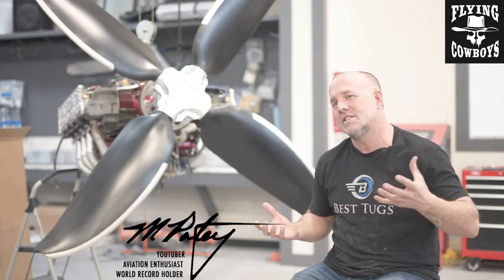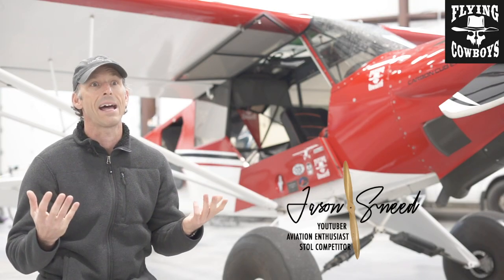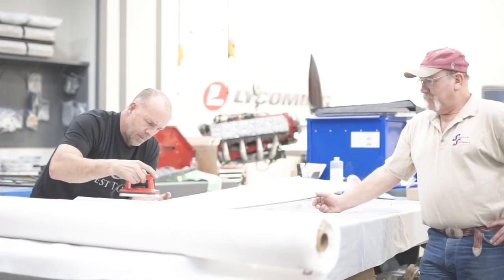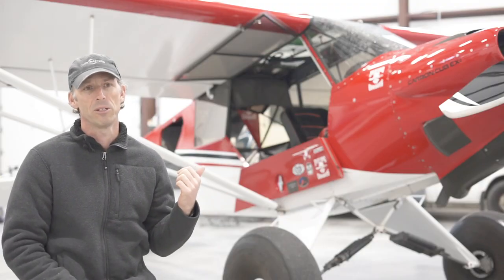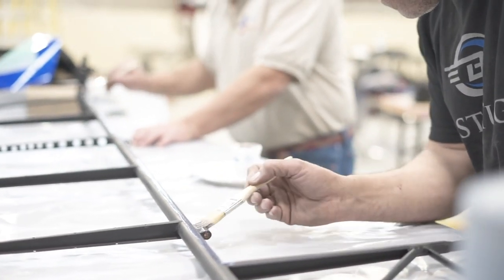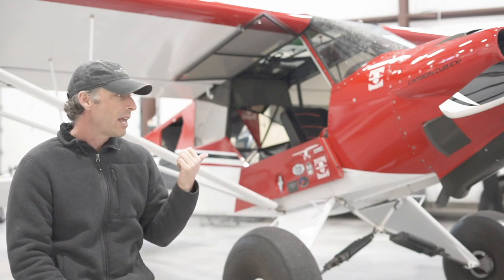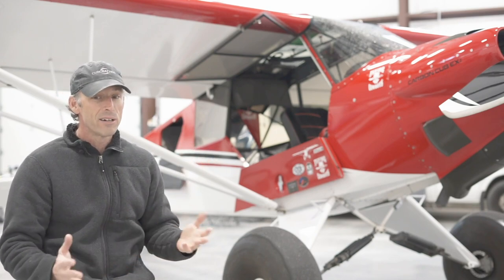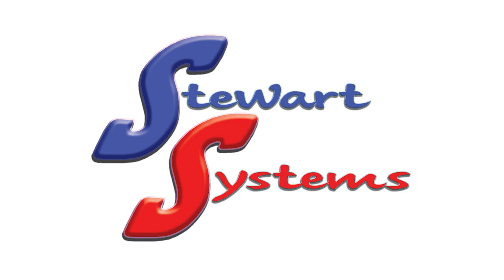Stewart Systems Youtube ad 11-24-20